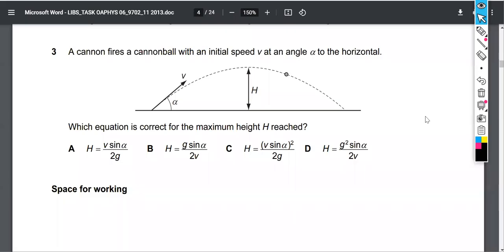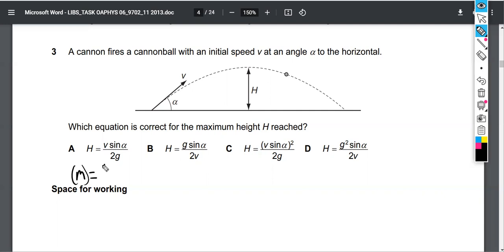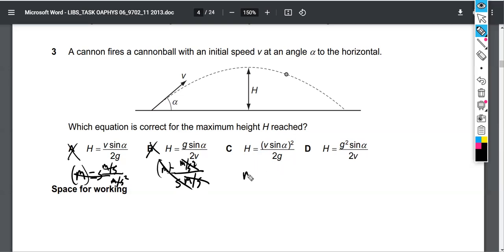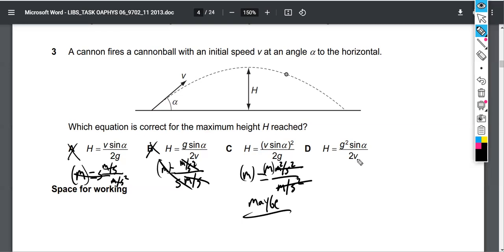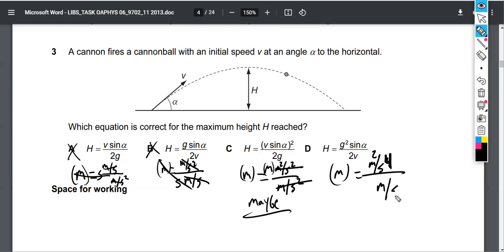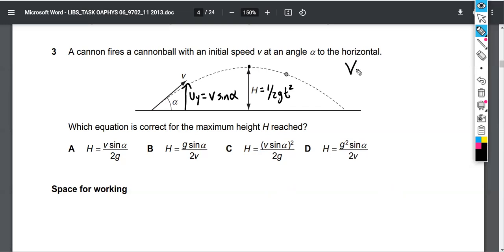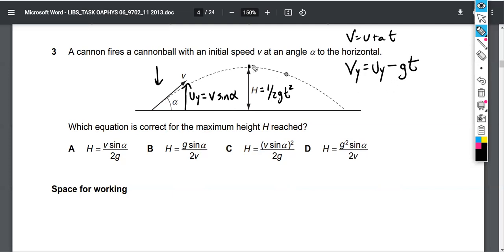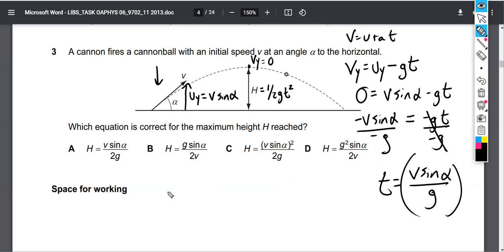Projectile Motion Problem Paper 1 AICE Physics